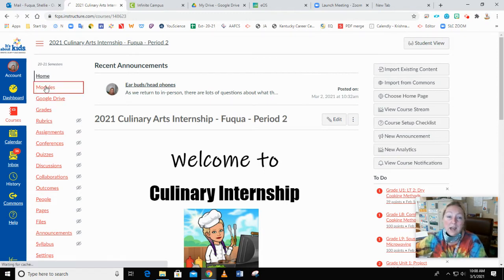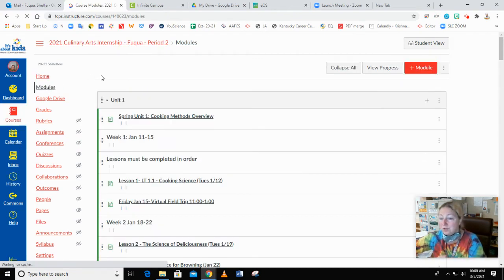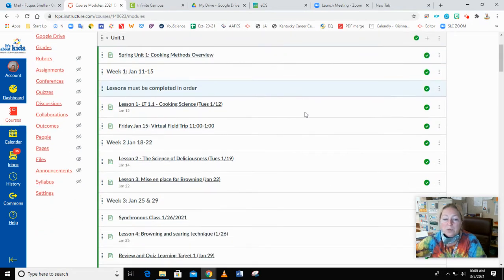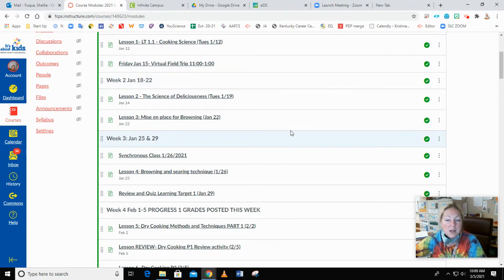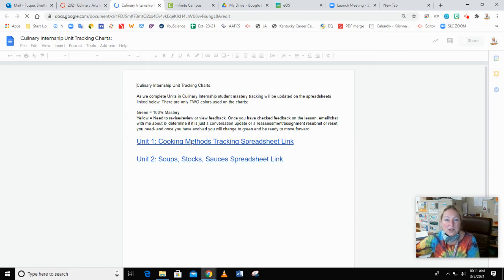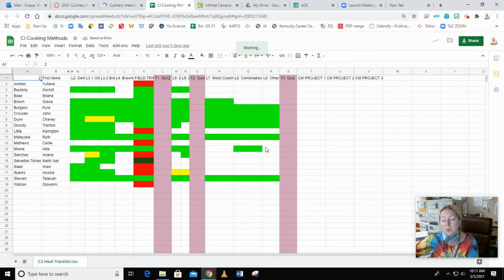What is self-paced classroom?